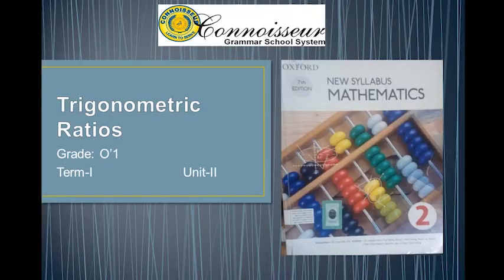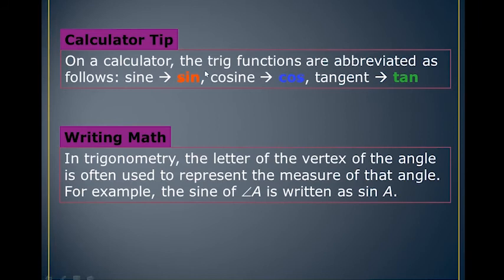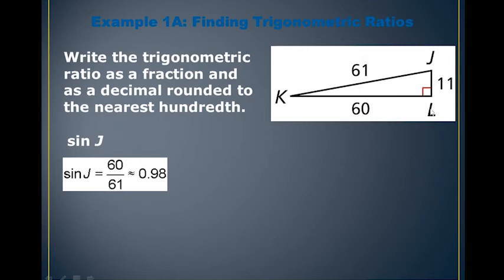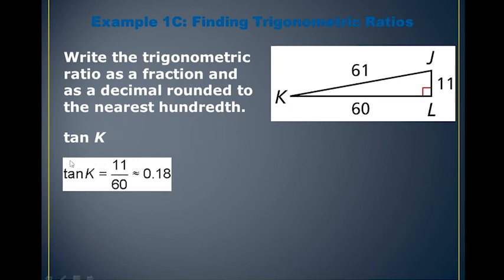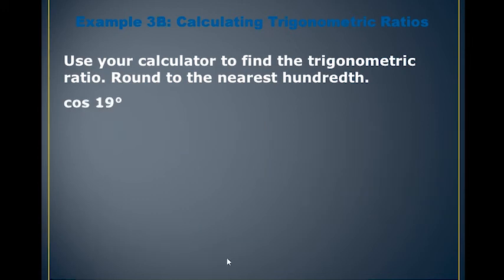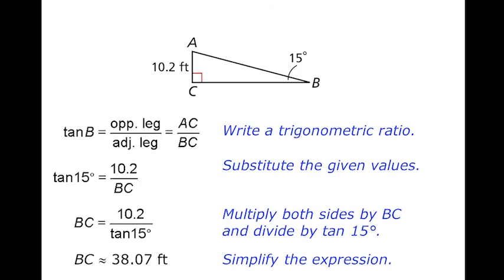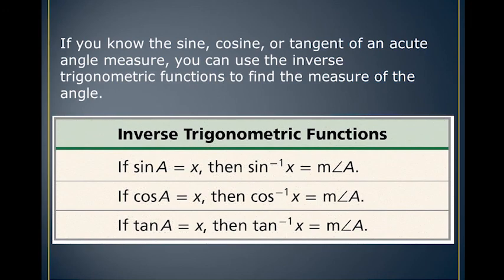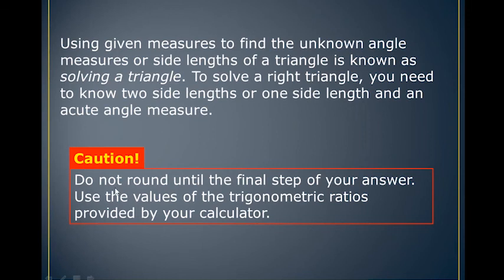Math Quiz Preparation | Unit:2 | D2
Grade:O'1 | Quiz Maths | D2 | Unit:2